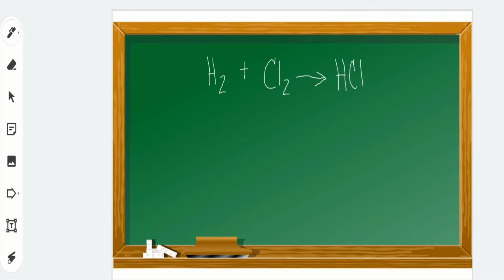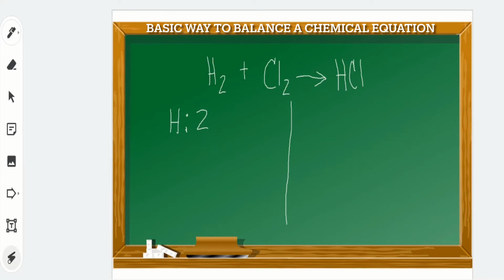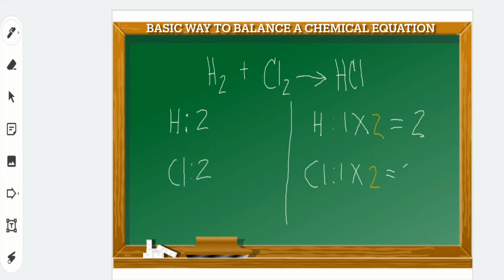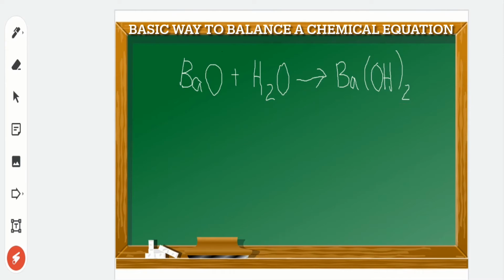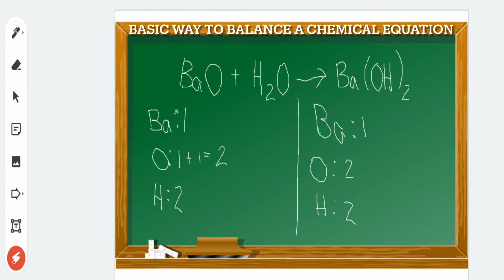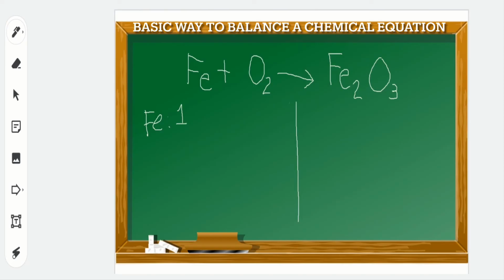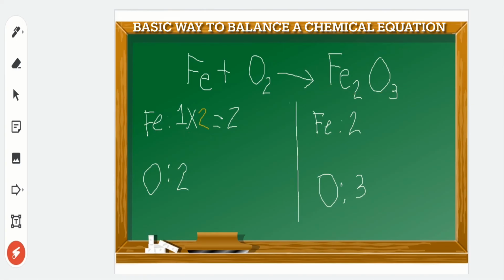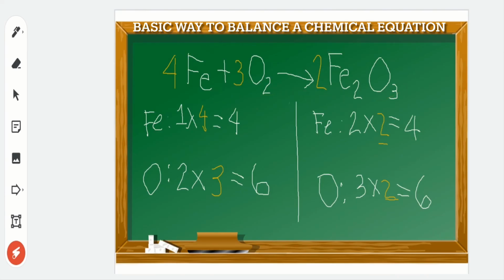Basic Way on How to Balance a Chemical Equation (Part 1)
Shimmering students